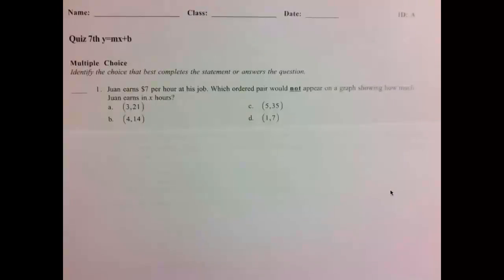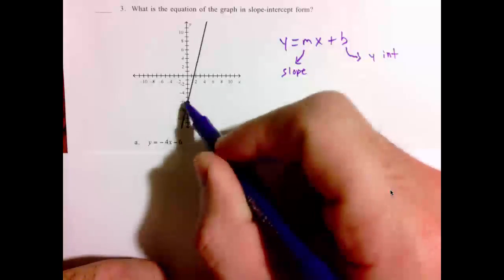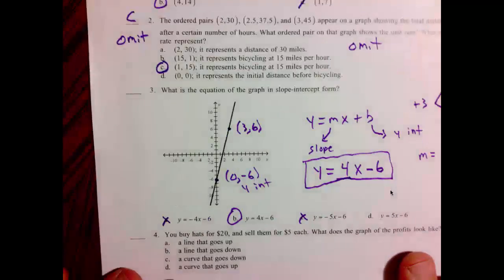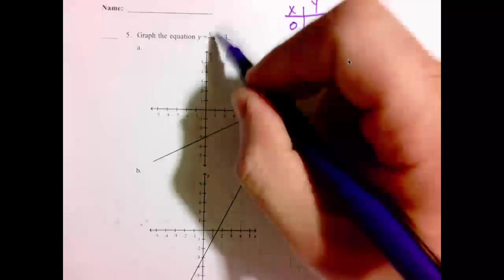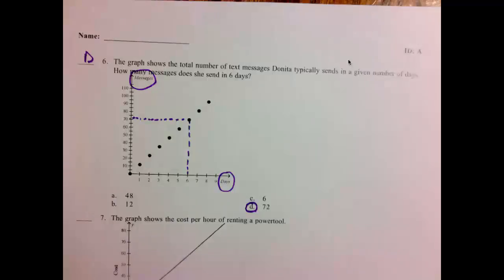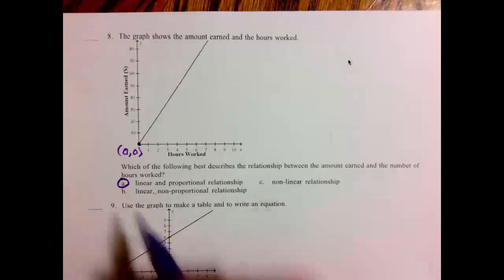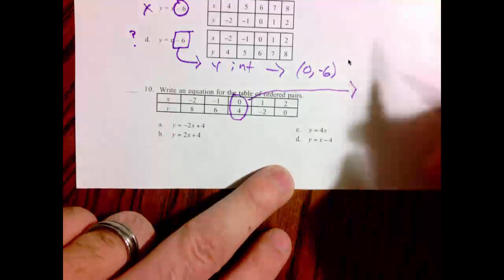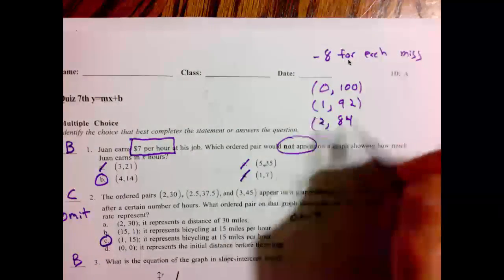7th quiz y=mx+b 10mcs